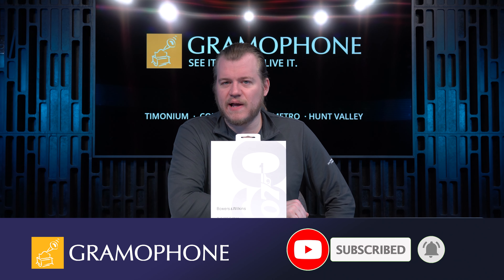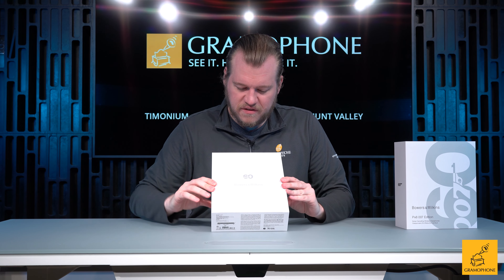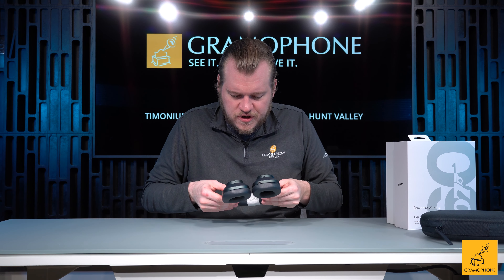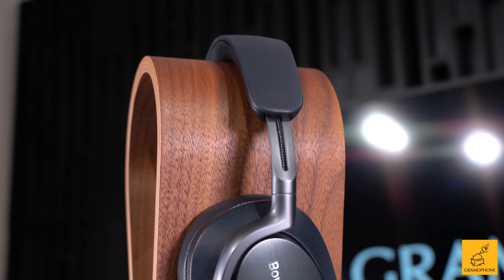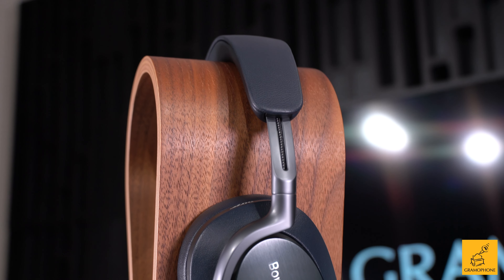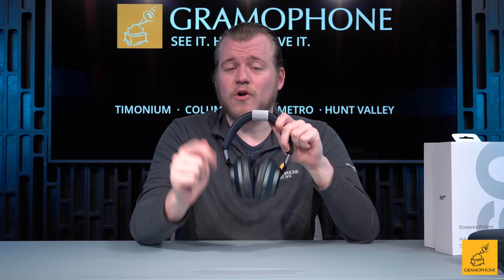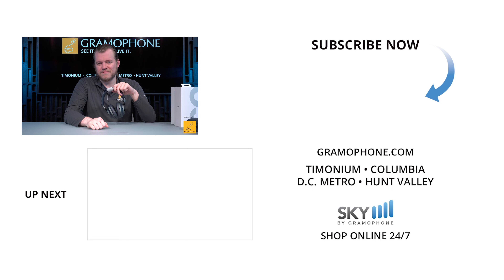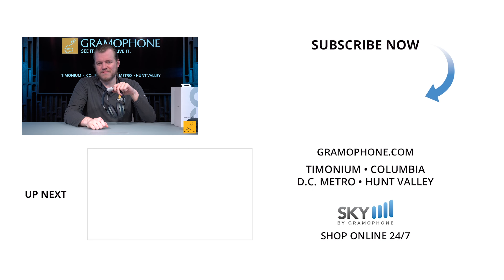Bowers & Wilkins PX8 007 Special Edition Over-Ear Noise Cancelling Headphones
The Bowers & Wilkins Px8 007 Edition headphones unite two icons of British style and performance. As elegant and timeless as the world-famous secret agent himself, these special edition headphones deliver the high-performance wireless sound synonymous with Bowers & Wilkins’ flagship headphones.

00:00 Intro
00:51 Unboxing
1:53 New Color
2:13 007 Branding
2:52 One of the best Headphones
3:18 Grab Yours Now
3:40 Outro